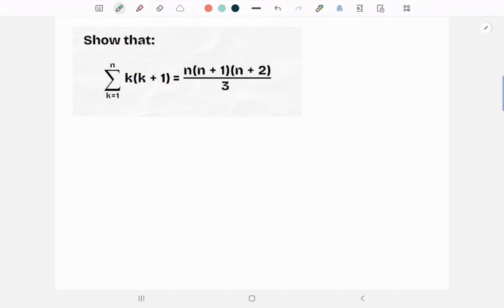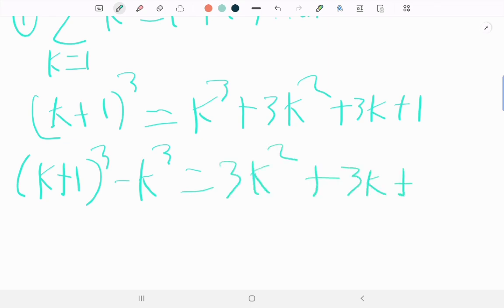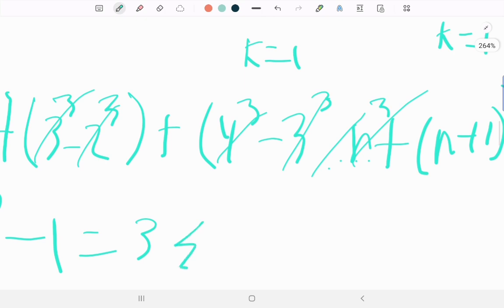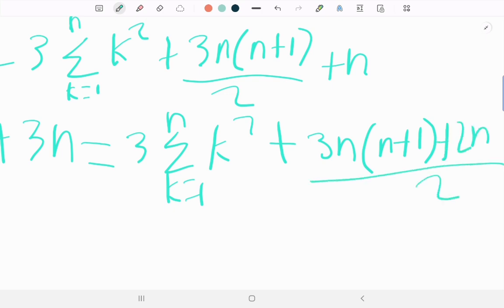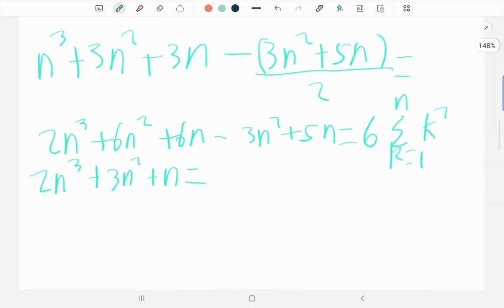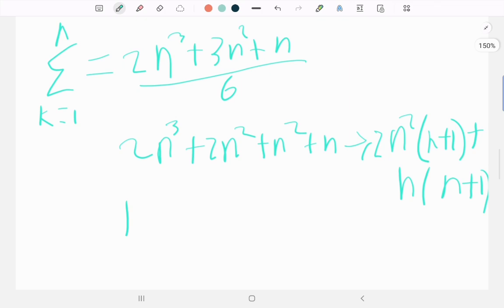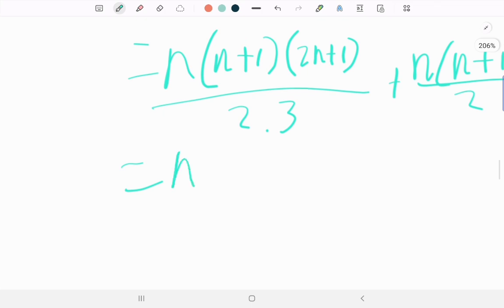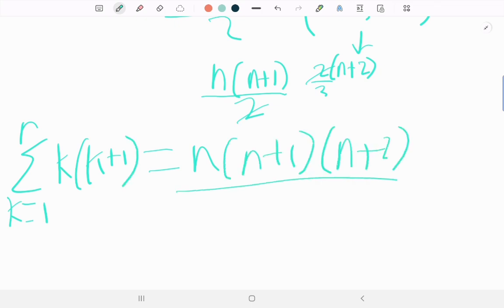The Summation Proof That Every Math Student Needs To Know